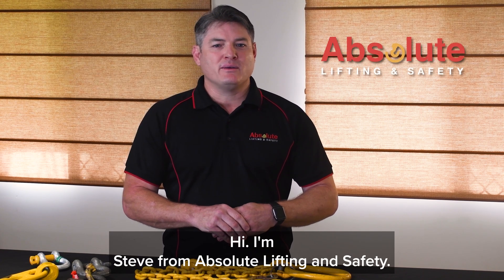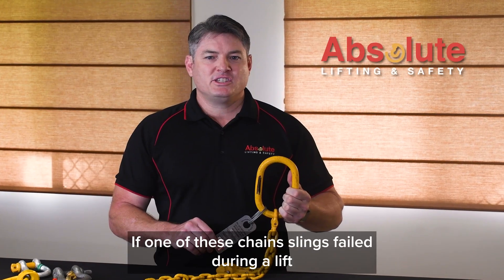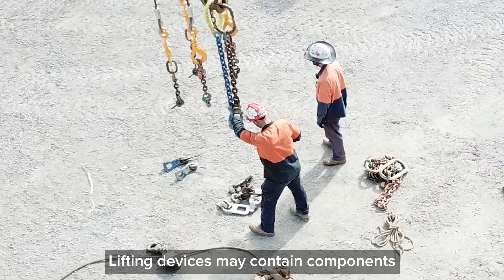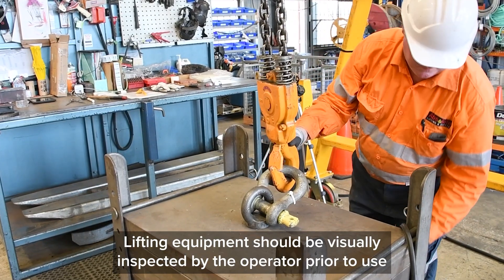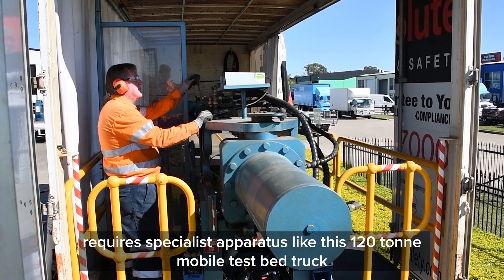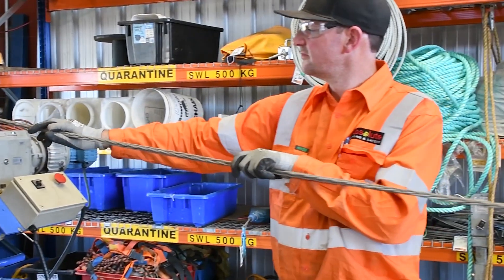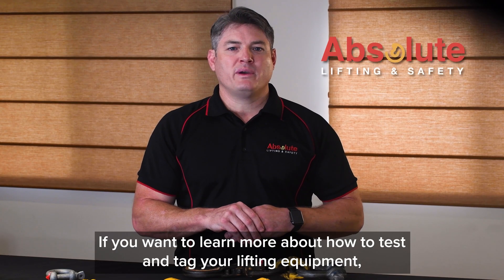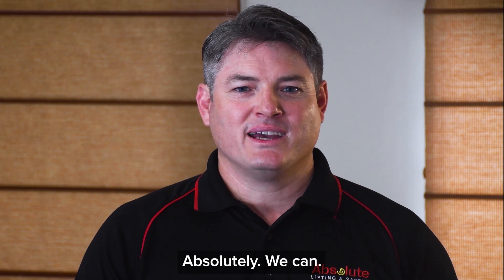Lifting gear inspection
In this video we cover Lifting Gear Inspection and Testing.
Common questions and answers will cover how, who and when testing, tagging, inspection and certification of Lifting Gear is achieved.

1.   Frequency of Lifting Gear Inspection
2.   Who can test, inspect, and certify Lifting Gear
3.   What equipment is defined under Australian Standards to test and certify
       heavy lifting gear?
4.    Is a visual inspection of lifting gear adequate for
       operational compliance under Australian Standards?